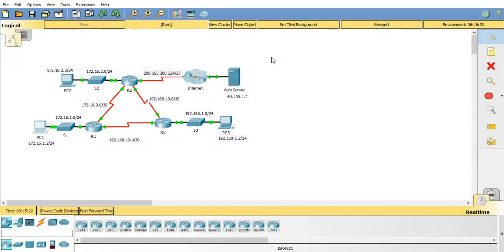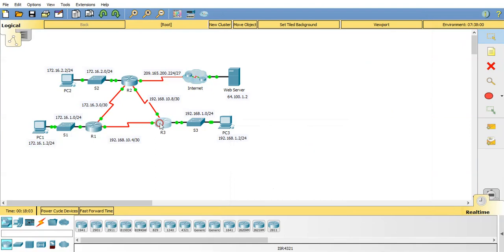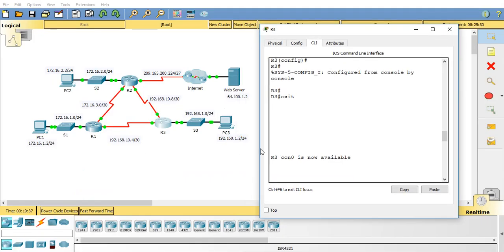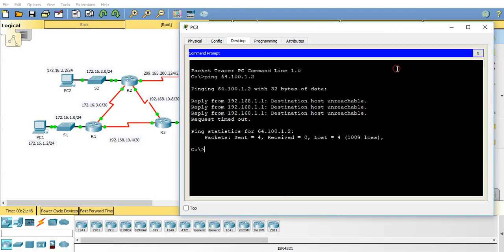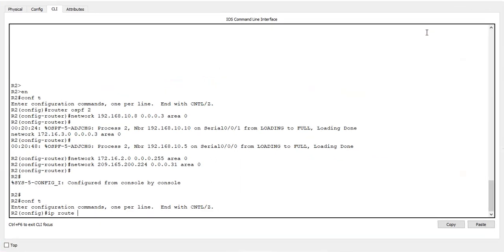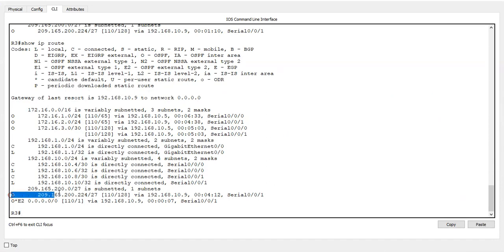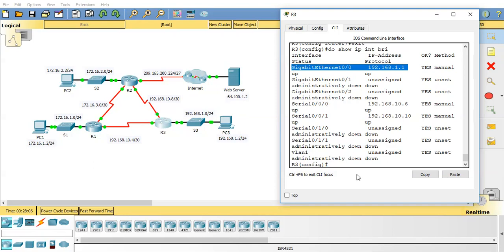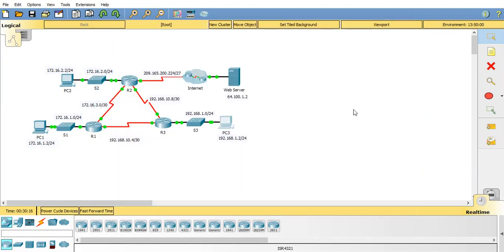Packet Tracer - Propagating a Default Route in OSPF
A short video on how to propagate a default route throughout a network using OSPF.